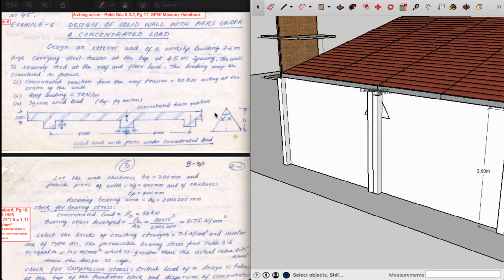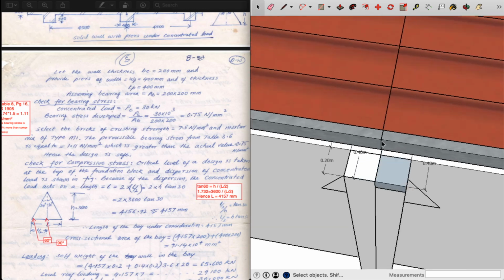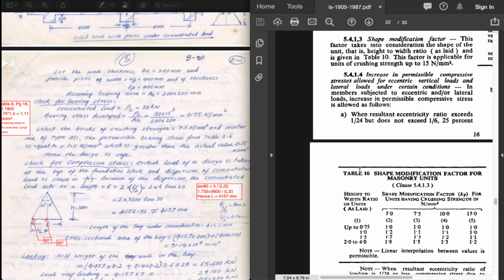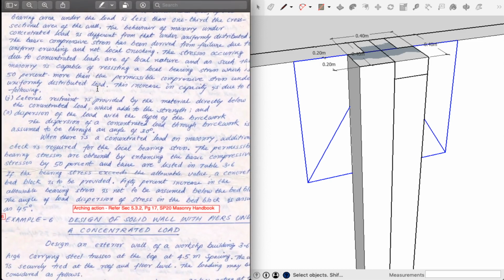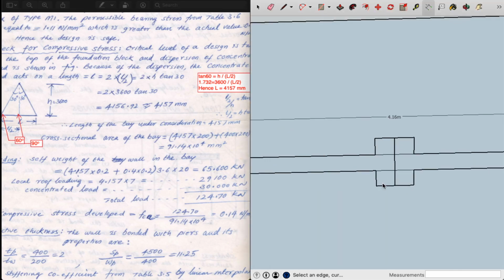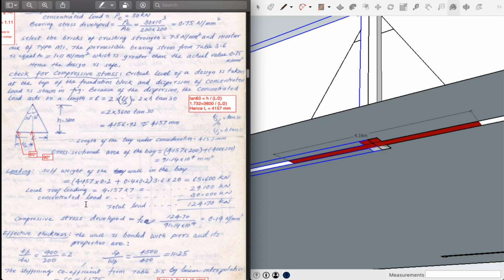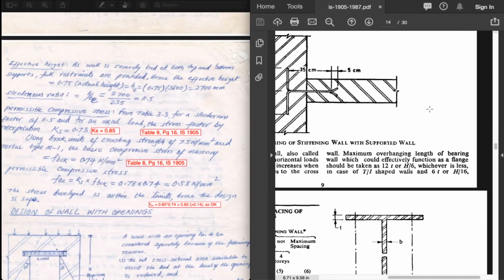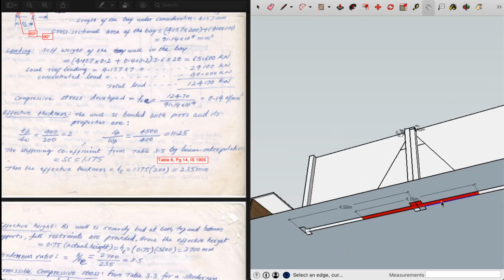Masonry structures Session 6